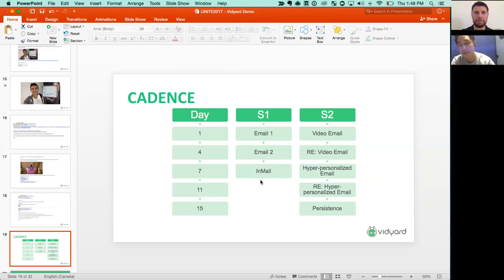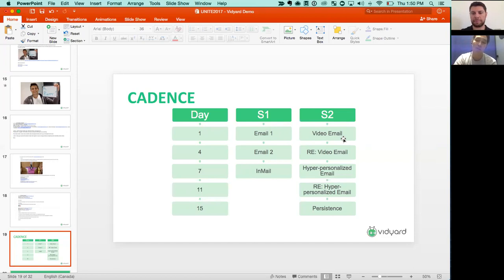terrance shows how vidyard uses vidyard for prospecting and more sales